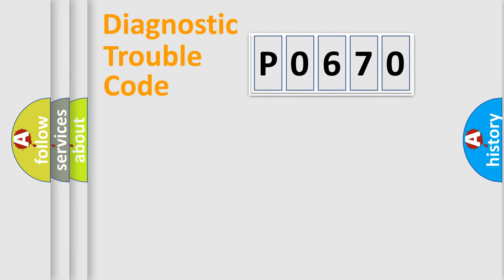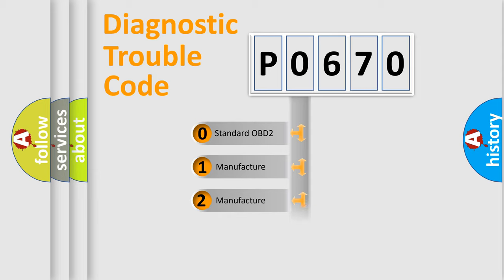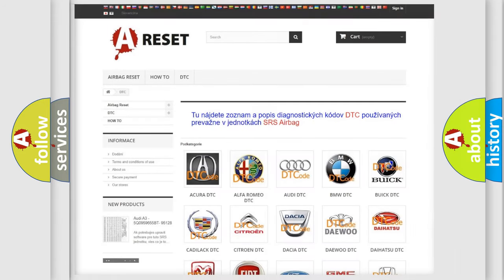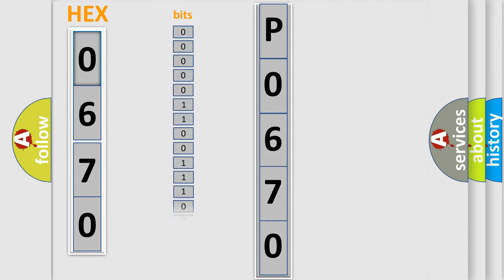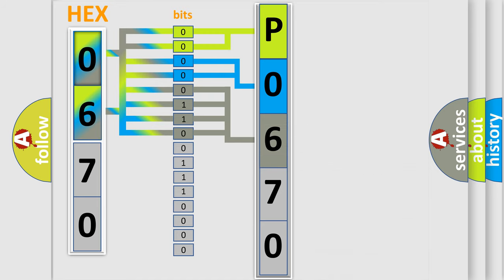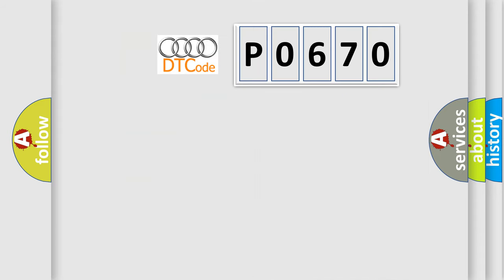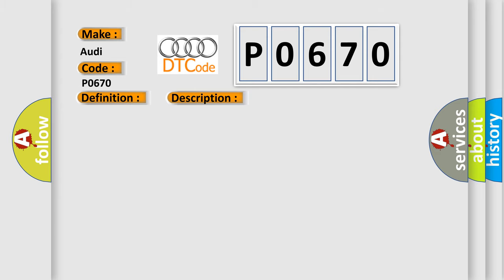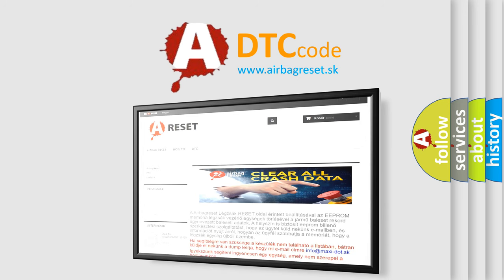DTC Audi P0670 Short Explanation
Contents:
0:21 Basic DTC analysis according to OBD2 protocol standard.
1:48 Insight into programming
2:58 A diagnostically understandable description of the Diagnostic Trouble Code
3:05 Basic error definition

Make:
Audi
Code:
P0670
Definition:
Glow Plug Module 1 Control Circuit electrical malfunction electrical circuit
Description:
Engine speed,  higher then 800 rpm Fuel quantity,  lower then 14 mg or stroke
Cause:
Glow plug lamp circuit is open or shorted to ground
Glow plug relay control circuit is open or shorted to ground
Glow plug relay power circuit is open
Glow plug relay is damaged or it has failed